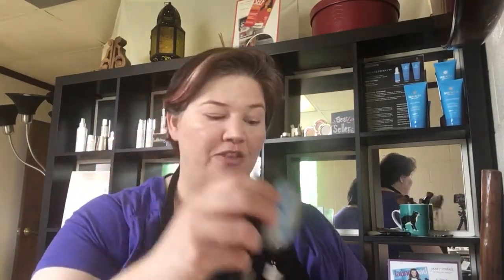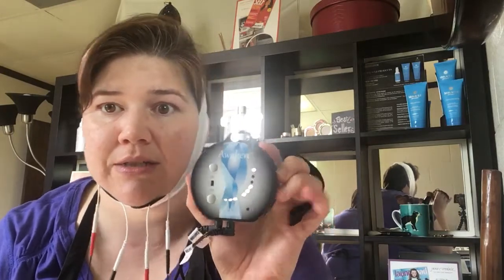Microcurrent Face Lift at Home - Define Jawline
Microcurrent Face Lift at home how to define the jawline and neck using the TAMA Microcurrent Awaken at home device on Mode 2 for the TAMA Bella protocol. Part 1 of the face lifting series.

QUESTION — Have a question about Skincare, Wellness, Beauty Tips or Tricks, or Anything Else? Post in comments section of this video!

My Camera
Canon GX7 Mark II

My Lights
2 Neewer LED 176 Light, Battery Pack, Plug adapter, softbox, light stands

My Microphone for ADR

Microphone for iPhone pickup shots

Tripod Adapter for angled shots

Micros SD Reader

Dongle that attaches to my Mac

About This Video:
Microcurrent Face Lift at Home - Define Jawline. The TAMA Bella Microcurrent Face Lift for defining and tightening the jawline and to get rid of gobble chin. Part of a three-part series of face lifting videos using the TAMA Awaken Microcurrent home device.

How to use Mode 2, the deep tissue and lifting mode on TAMA Awaken Microcurrent home device for non-surgical Face Lift to defining and tightening the jawline and to get rid of gobble chin. Part of a three part series of face lifting videos using the TAMA Awaken Microcurrent home device.

My Lights
2 Neewer LED 176 Light, Battery Pack, Plug adapter, softbox, light stands

Micros SD Reader

About This Video:
The TAMA Bella Microcurrent Face Lift for defining and tightening the jawline and to get rid of gobble chin. Part of a 3 part series of face lifting videos using the TAMA Awaken microcurrent home device. Cybil Solyn, your Skin Fitness Expert, teaches you how to use
About Me:
About Cybil Solyn:
Hi! My name is Cybil Solyn, I'm a Skin Fitness Expert, Esthetician, Makeup Artist, and owner of Solyn Skin Fitness Studio in Los Angeles California. This channel is about the beauty TIPS and TOOLS you need to look and feel your best. I love sharing my knowledge of skin care, beauty, fitness, and wellness. My passion is to make you look good on the outside while helping you feel amazing inside your own skin every day of your life.

About Me:
About Cybil Solyn: